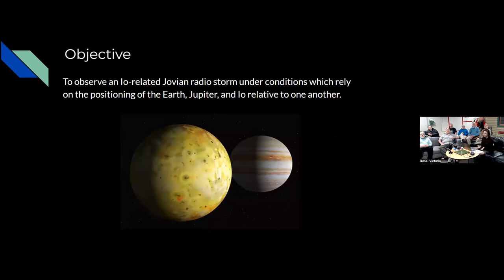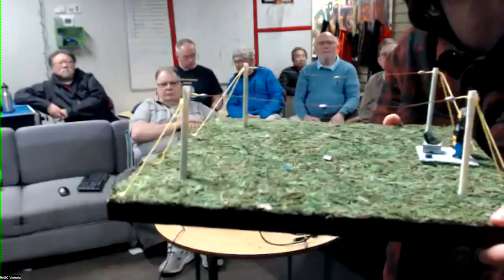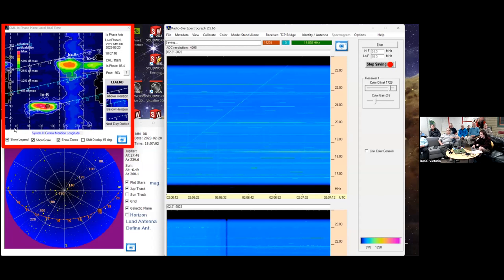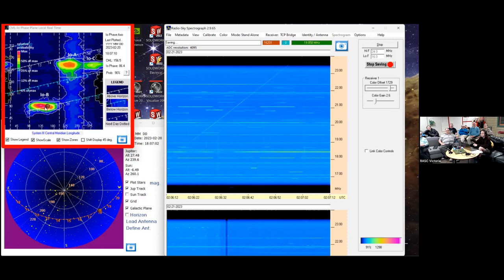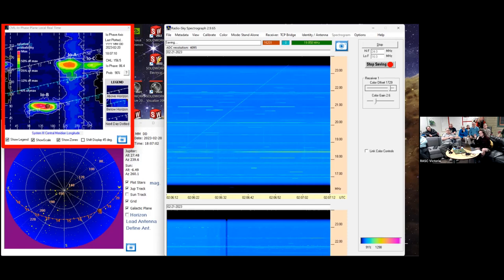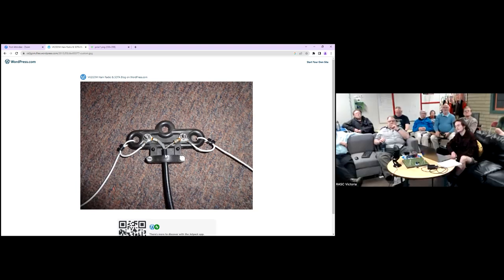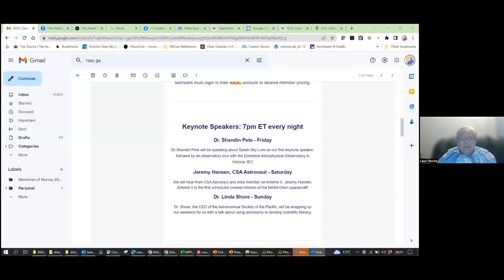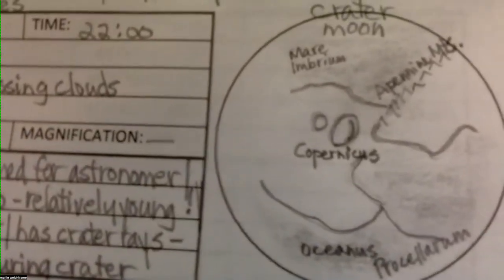Astronomy Cafe - May 1, 2023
The Zoom video transcript recording for the in-person and online meeting of RASC Victoria Centre's Astronomy Cafe.

astronomy telescope radio astronomer observing space photography cosmology comet planet Jupiter

0:00:00 - Intro - Jim Cliffe
0:01:40 - The Dual Dipole Radio Telescope - Evan Warburton
0:42:22 - International Astronomy Day - Lauri Roche and David Lee
1:16:00 - RASC General Assembly - Lauri Roche
1:27:30 - Events
1:36:16 - end